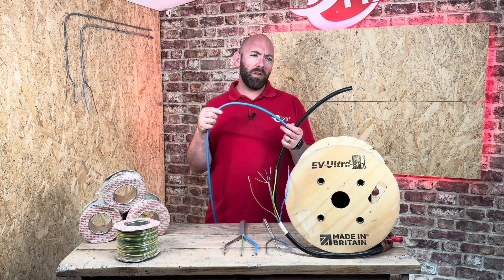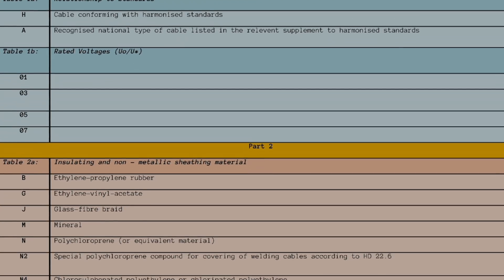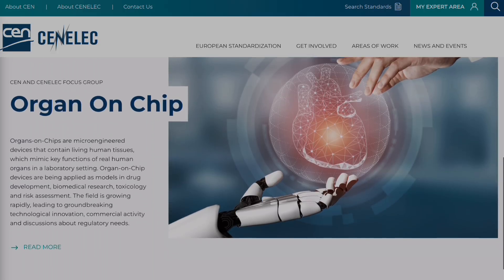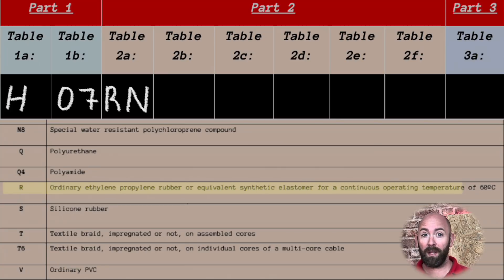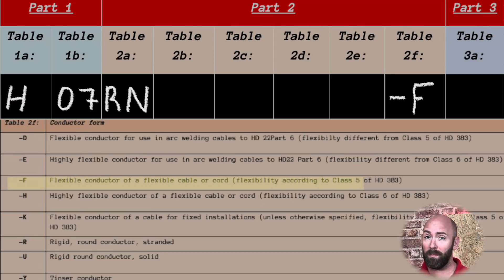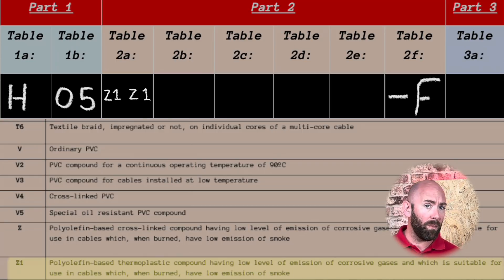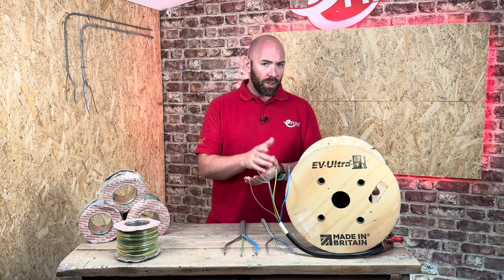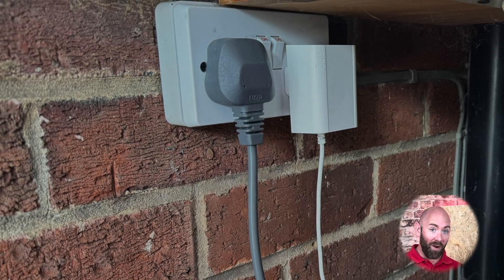What Does This Cable Code Mean? H07 RN-F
Complete the free training package 👉

Join Joe as he dives into the nitty-gritty of harmonised cable codes, making sense of both British and European coding. Joe breaks it all down, making the complicated stuff easy to follow in this guide into what the codes mean for cables and the electricians installing them.

Time Stamps ⏱
00:00 Ever wondered what the codes mean on cables?
00:53 Why were harmonised cable codes introduced?
01:43 Navigating cable codes H07 RN-F
03:56 Exploring another cable - LSF
05:15 One more example from Aaron - H05 VV-F
06:00 Validate your learning